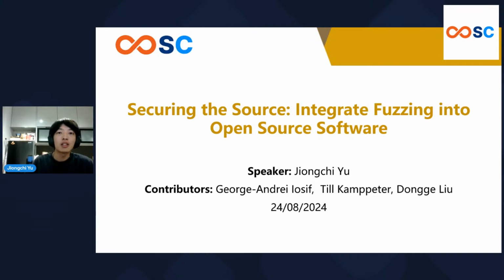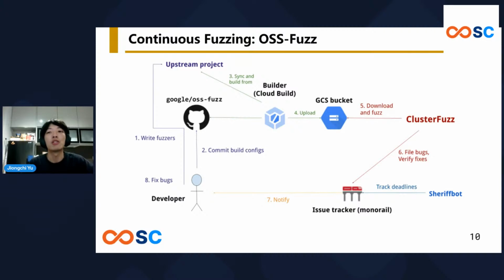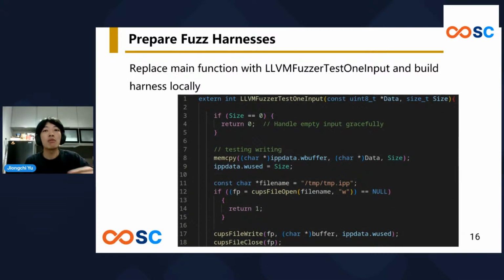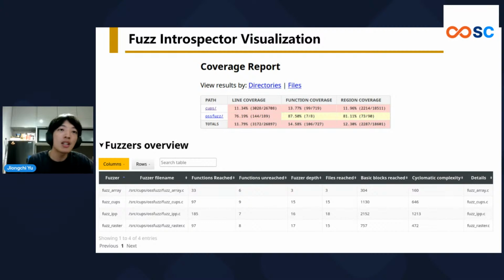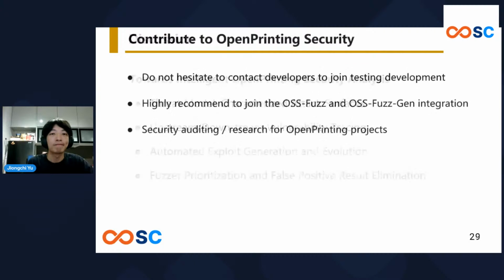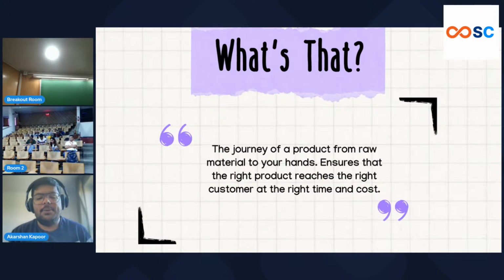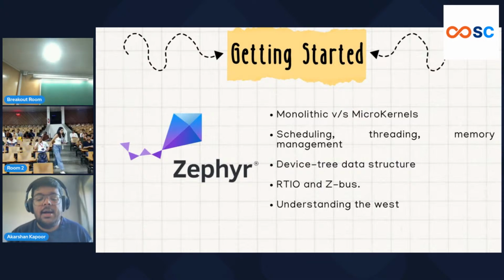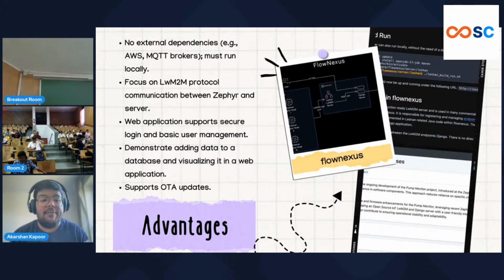Opportunity Open Source IIT Kanpur, India - Room 2: Breakout - Sat, Aug. 24, Morning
Live coverage of the Opportunity Open Source conference in the Indian Institute of Technology Kanpur in India, for attending the conference remotely.

This is the stream for the Room 2 (Breakout) on Saturday, Aug. 24 in the morning. On this day we will have sessions from 11:00am - 1:35pm IST or 5:30 - 8:05 UTC (or 2:35 hours of streaming).

Here we have more talks.

There are also talks, panels, and lightning talks in Room 1 (Plenary).

We have no live stream for Room 3 (Workshops) but we will record them.

You can ask questions or participate in the discussion. Simply type in the comments section. Note that you have to be logged in with your Google account.